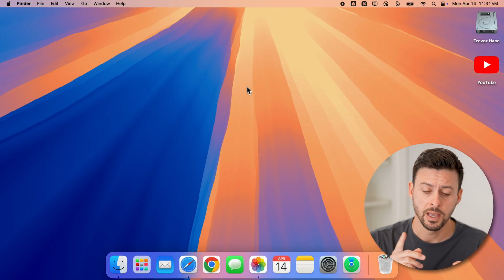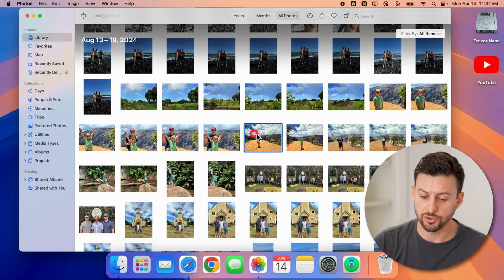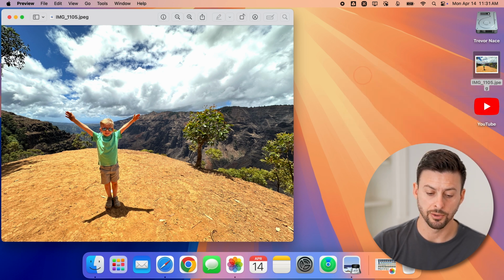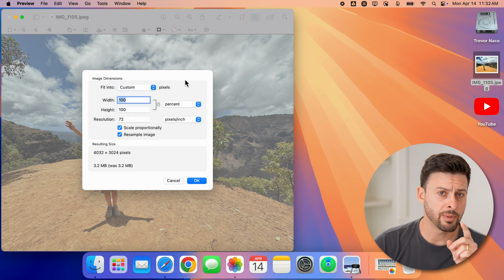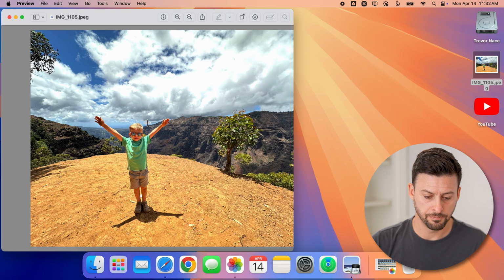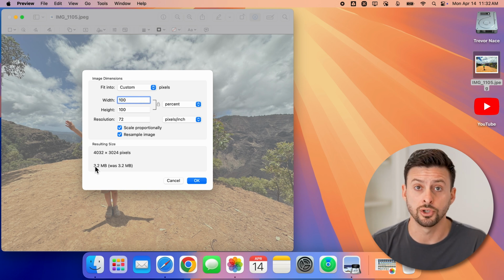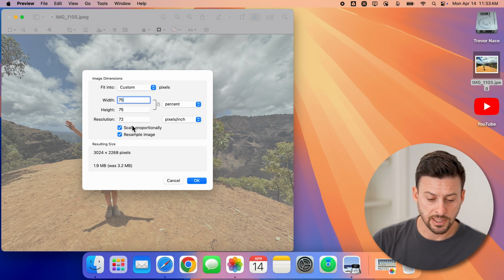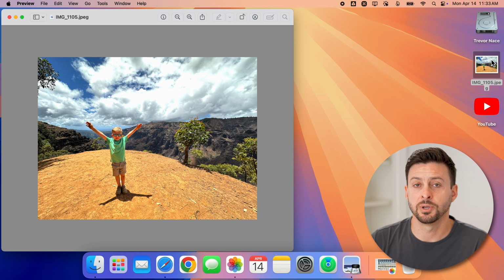How To Resize An Image On Mac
Let's resize any image on your MacBook or iMac if you want it to be smaller or larger.